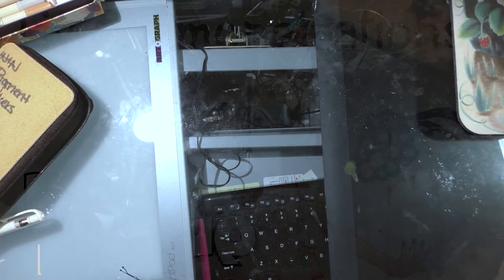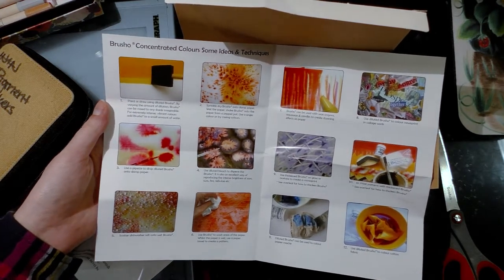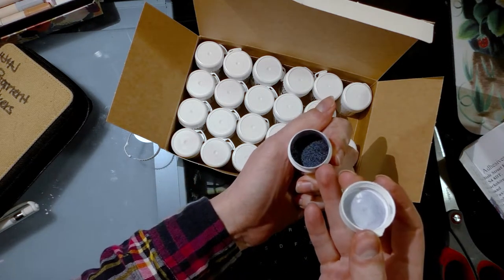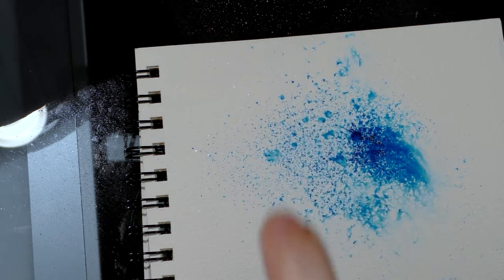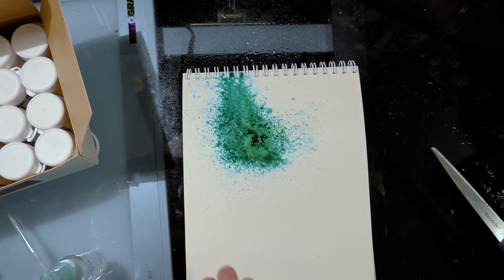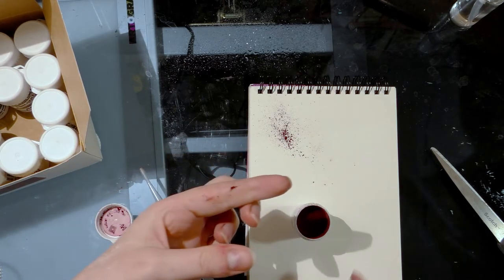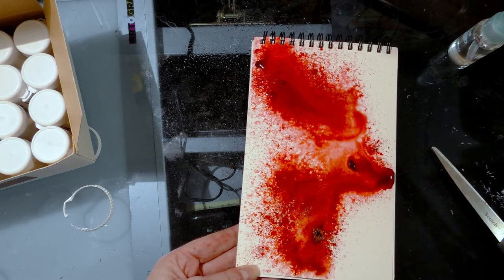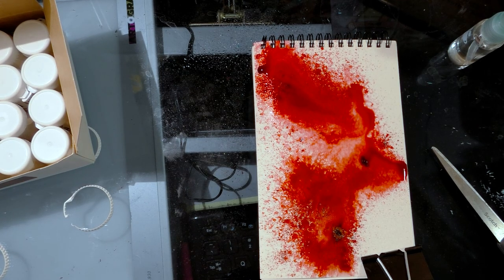Unbox and Swatch-Brusho for Splatter Effects on Watercolor Paper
Today we're unboxing and playing around with Brusho Crystal watercolors!  A favorite among crafters, Brusho has become a favorite of mine as well!

Steve Combs-Plug Me In
Chris Zabriskie - It's Always Too Late to Start Over